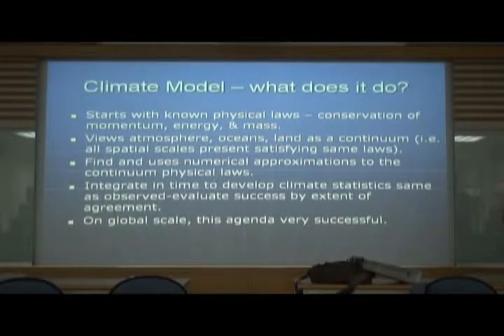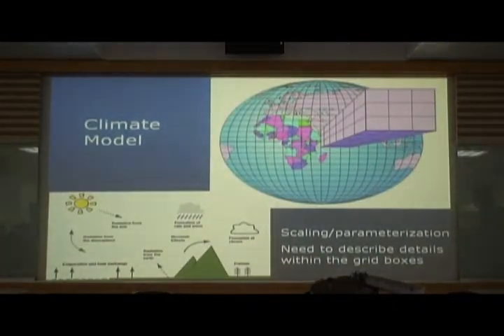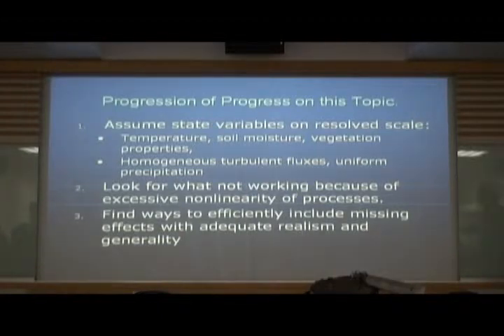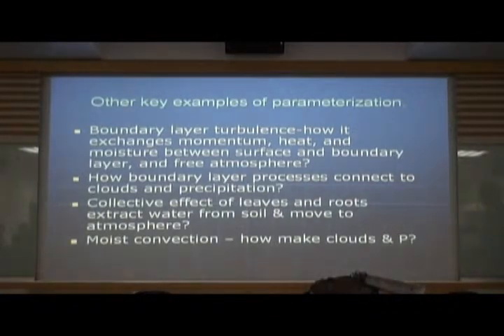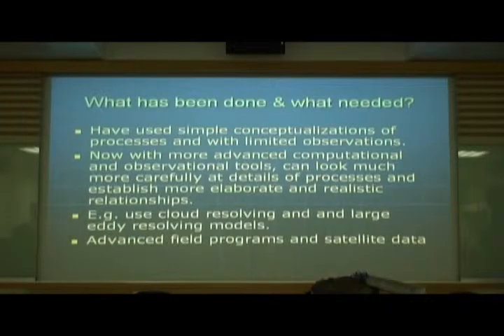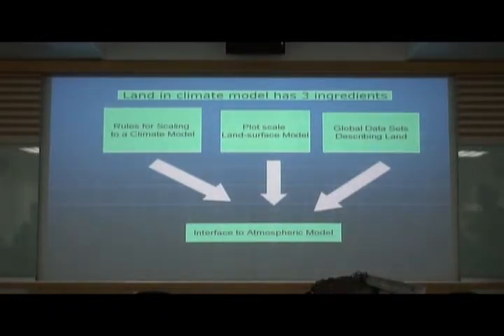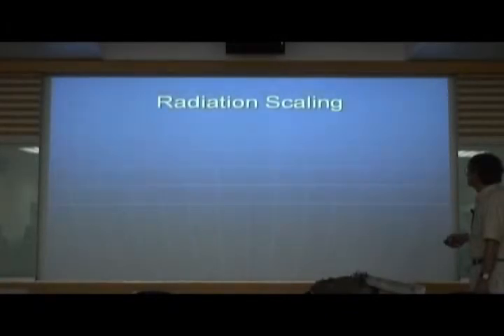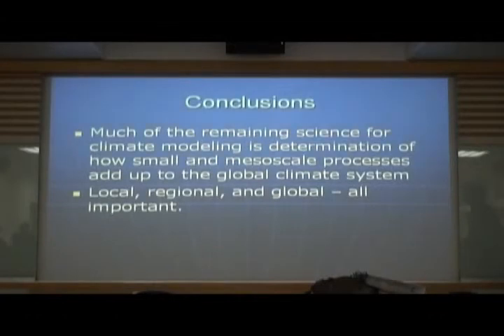How small and meso-scale processes are important for climate modeling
Prof. Robert E. Dickinson